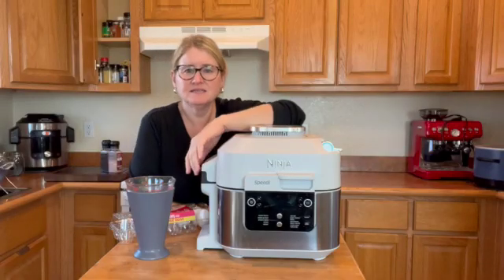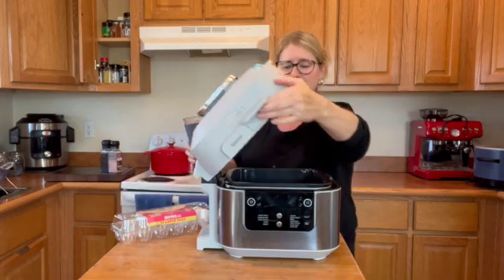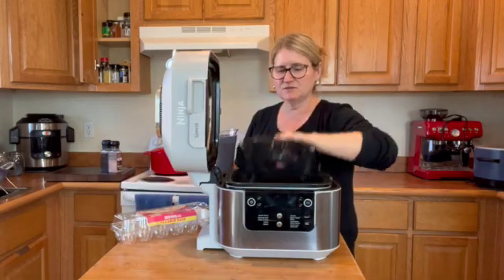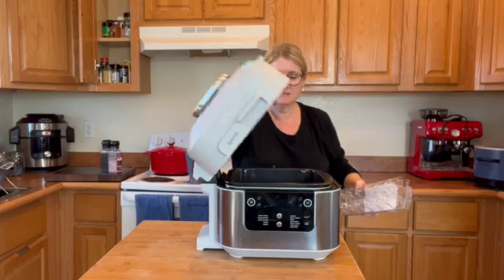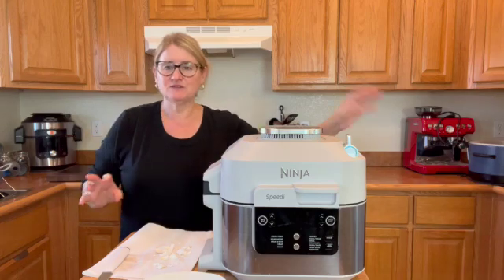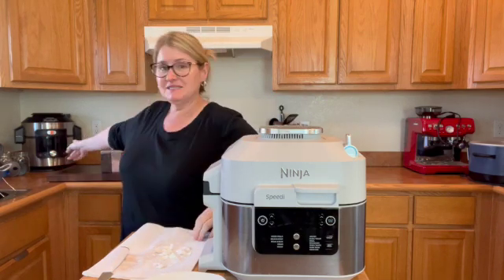Steamed Eggs -Ninja SPEEDI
*This video is for informational and entertainment purposes only and should not be considered professional advice.

*I only share honest reviews and feedback based on my own testing and use.